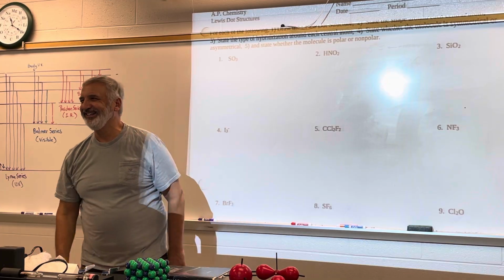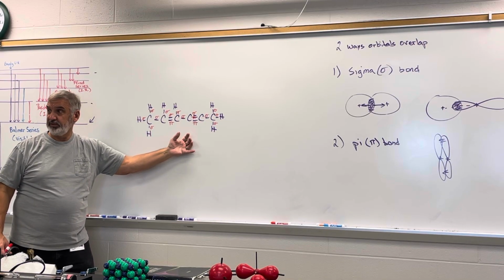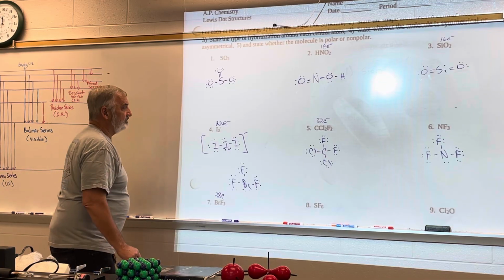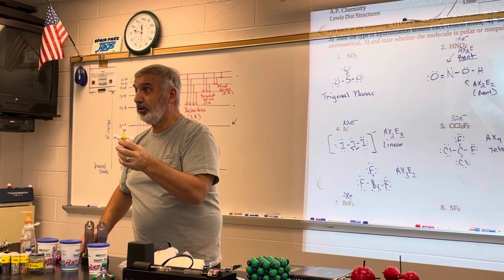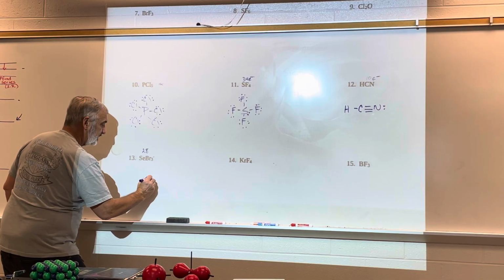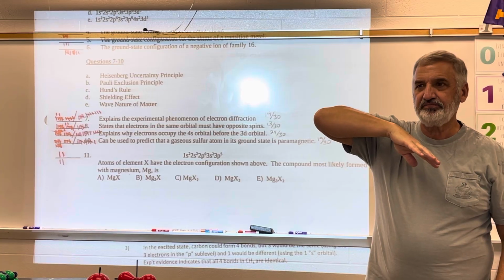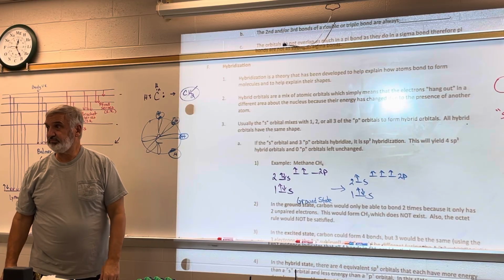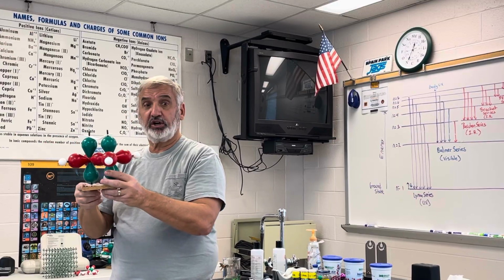Mr. Hobbs AP Chemistry 11/14/25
An introduction to hybridization, VSEPR theory, and molecular geometry.